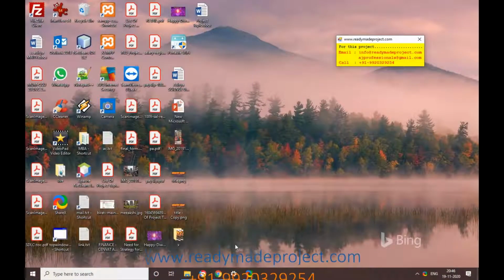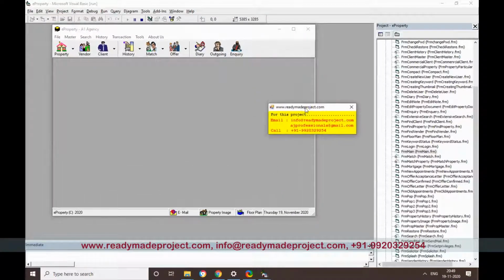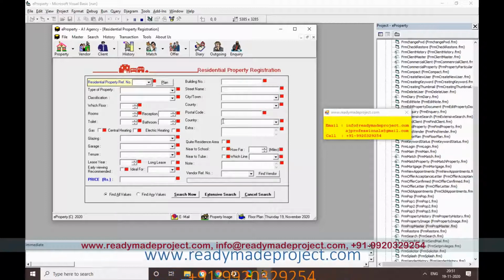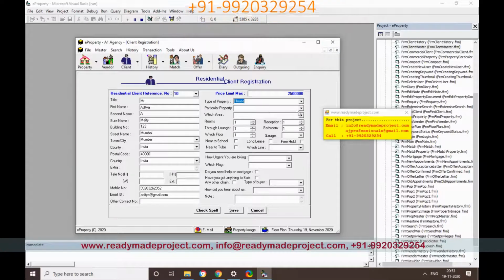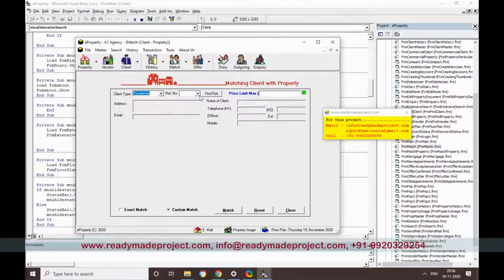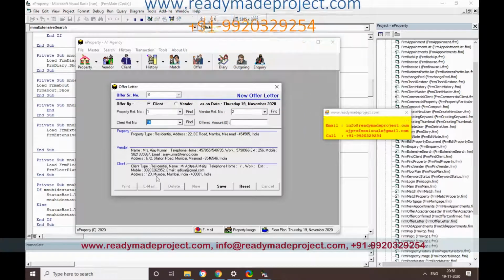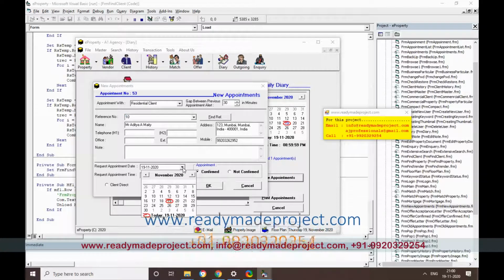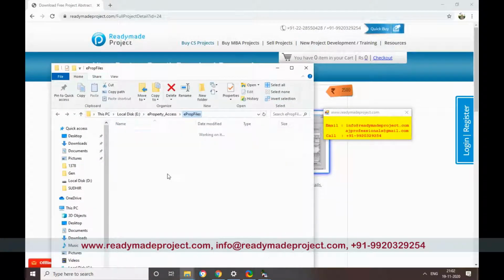Property Management System - VB6 and Access, Configuration and Working Demo by readymadeproject.com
eProperty - Estate Agent / Property Management System - VB6 + MS Access

Description: eProperty is a system to manage to buy and selling of properties, it can be used by property agent, builder It has features like register property for sale, registration of buyer details, matching the property with buyer, match notification, email alert, store property and floor plan image, scheduler for appointment, keep log for all inquiry and outgoing calls.

Modules: Property Master, Vendor Master, Client Master, Match Property with Client, Creation of Offer Letter, Appointment Scheduler, Incoming and Outgoing Calls log, Enquiry details, Offer Acceptance Letter, Confirmation Letter, Property Details, Email Notification, Manage Floor Plan Image and Linking of Floor Plan Creator Exe.

Technology: VB6, MS Access, Crystal Report